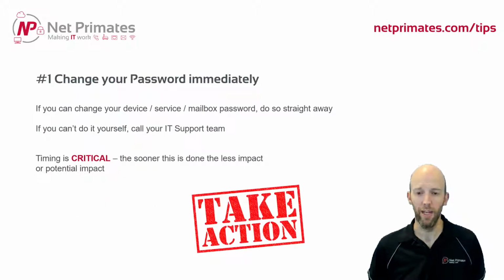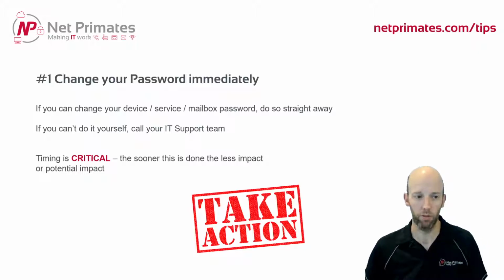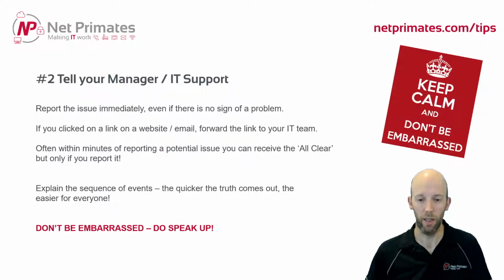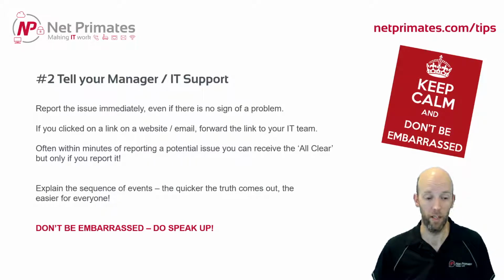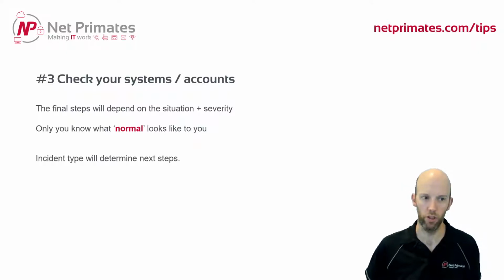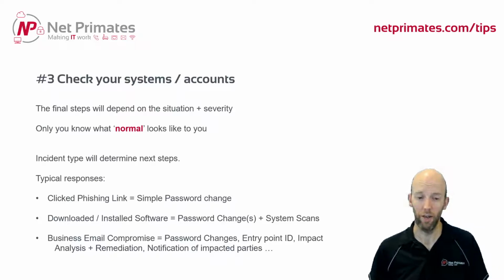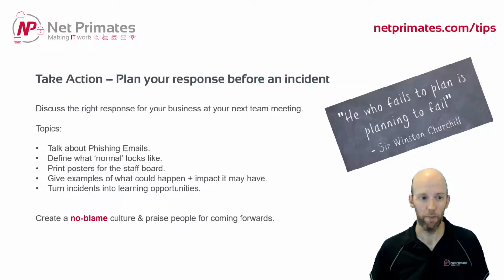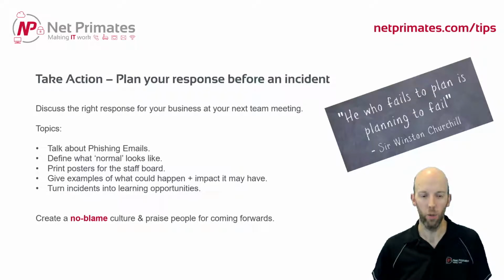What should you do if you suspect your password is compromised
Summary of the steps outlined in Video:

#1 Change your password immediately - even if you're not sure it was actually compromised. Better safe than sorry.

#2 Tell your Manager and/or IT Support Company - the quicker people know, the quicker action can be taken and you get the all clear!

#3 Check your systems / accounts - does everything look like it did before, is there any unusual traffic/activity/icons?

The video also explains the importance of discussing and creating an action plan so you know what to do BEFORE an incident, and what the likely impact/outcomes are of:

- Clicking on a phishing link
- Downloading + installing unknown software on your computer

Take away actions on this topic are:

Add an agenda item to your team meeting to discuss password breaches and the impact they can have on your team.

- Talk about Phishing Emails.
- Define what ‘normal’ looks like.
- Print posters for the staff board.
- Give examples of what could happen + impact it may have.
- Turn incidents into learning opportunities.

Top Tip: Create a no-blame culture & praise people for coming forwards.

SANS Don't Get Hooked Poster teaching people how to identify a phishing email (it's free!)